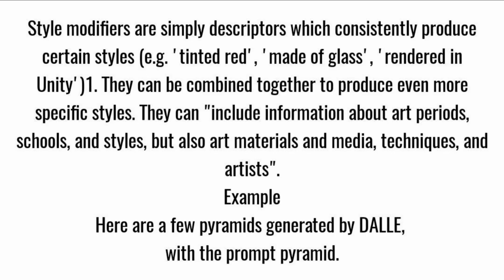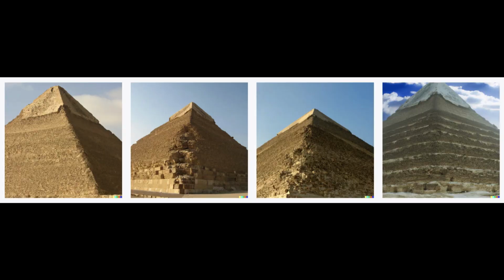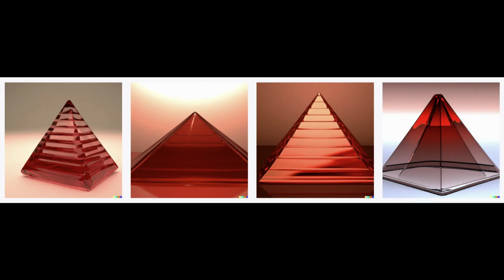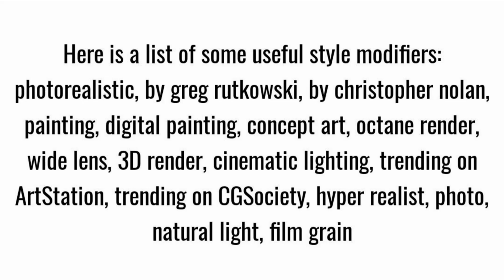"Mastering Prompt Engineering: Training Session 51"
1. Welcome to Prompt Engineering Training Session 51! In this comprehensive tutorial, you'll gain invaluable insights into the art of prompt engineering, empowering you to craft AI-generated content with precision and creativity.

2. Join us in Session 51 of our Prompt Engineering Training series, where we delve deep into advanced techniques and strategies. Whether you're a seasoned pro or a beginner, there's something here for everyone looking to harness the power of AI language models.

3. Get ready to level up your AI writing skills with Prompt Engineering Training Session 51. We'll cover the latest methodologies, tips, and tricks to help you generate high-quality content effortlessly.

4. If you're serious about leveraging AI for content creation, you can't miss Prompt Engineering Training Session 51. We'll break down complex concepts into easy-to-understand steps, ensuring you're well-equipped for your AI-driven projects.

5. Explore the fascinating world of prompt engineering with us in Session 51. Uncover the secrets to crafting prompts that yield remarkable results, whether you're working on creative writing, research, or more.

6. Dive into the intricacies of prompt design and optimization in Prompt Engineering Training Session 51. Our expert guidance will empower you to fine-tune your prompts for maximum output.

7. Don't miss out on the latest advancements in AI writing techniques! Join us for Prompt Engineering Training Session 51 and take your AI-generated content to new heights.

8. In Session 51, we'll unravel the mysteries of prompt engineering and provide you with actionable strategies to enhance your AI-generated content. Watch now to stay at the cutting edge of AI technology.

9. Ready to become a prompt engineering maestro? Join us in Prompt Engineering Training Session 51 for a step-by-step journey towards mastering the art of generating exceptional content using AI.

10. Discover the key to unlocking the full potential of AI language models in Prompt Engineering Training Session 51. Your journey to becoming a prompt engineering expert starts here!